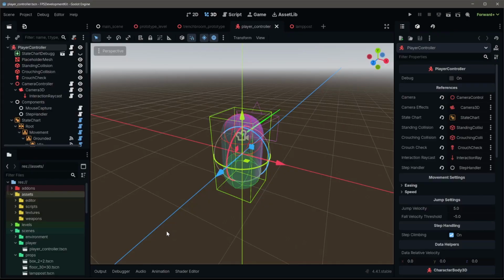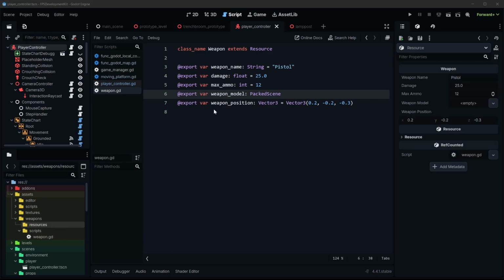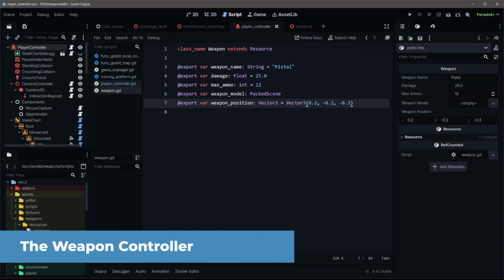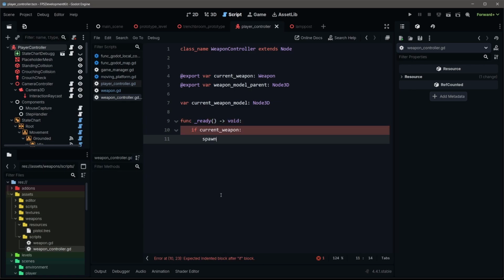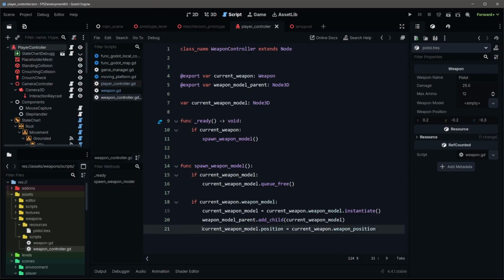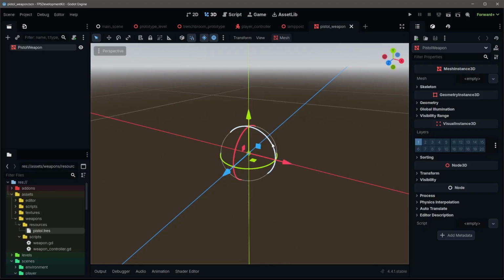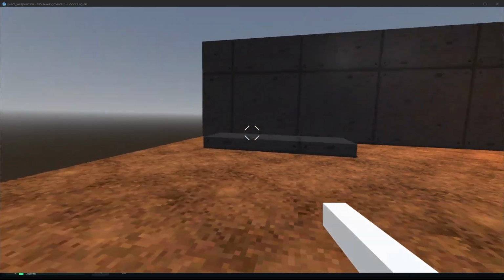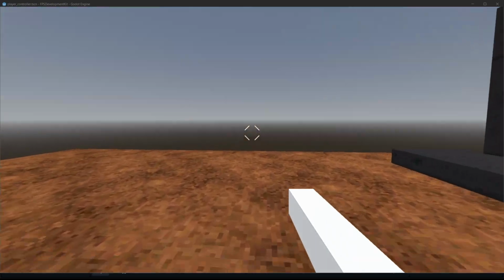Weapon Resources & Setup - Godot FPS Series #6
Learn to create a weapon system in Godot using resources. We'll build weapon data classes, spawn weapon models, and set up a weapon controller for your FPS game.

What You'll Learn:

- Create weapon resource classes
- Build a weapon controller
- Spawn and position weapon models
- Integrate weapons with your player

CHAPTERS

00:00 Basic Weapon System
00:05 Weapon Custom Resource Class
00:53 Creating Pistol Resource
01:21 Why Custom Resource
02:06 The Weapon Controller
03:11 Loading Our Weapon
04:18 Connecting Player Controller
04:45 Creating the Pistol Scene
05:32 First Test
05:41 Proper Orientation
05:57 Adjusting Weapon Position
06:59 Final Test
07:24 Get The Source Files
07:45 Wishlist Children of Kronos